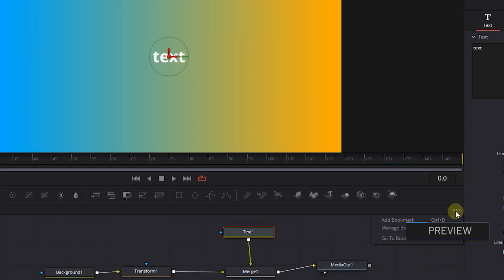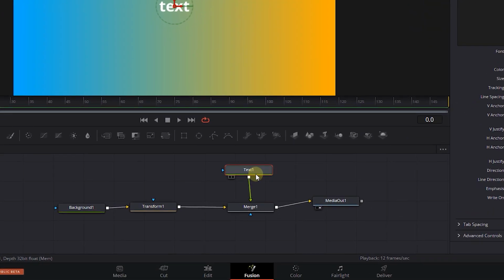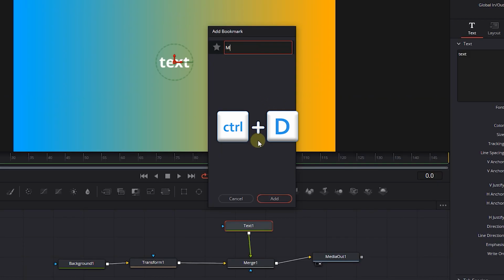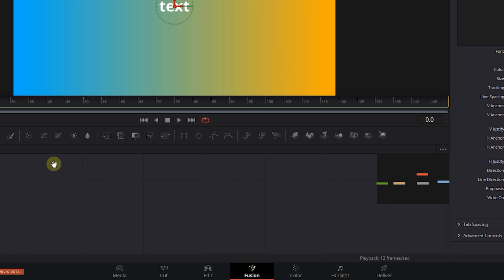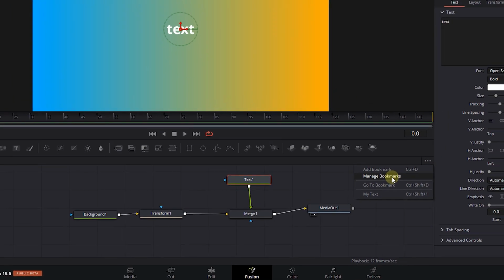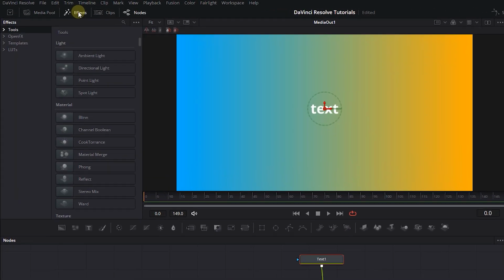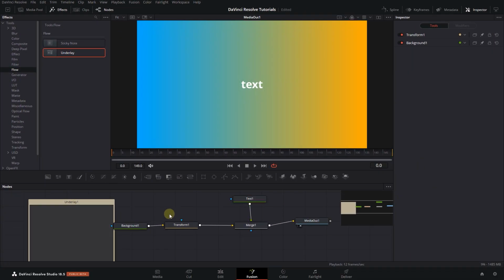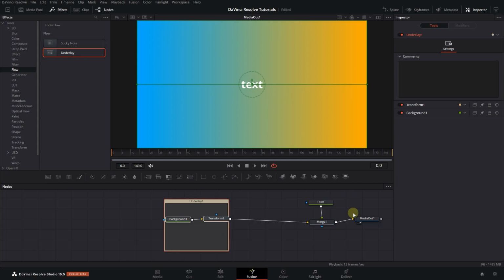How to Add BOOKMARKS for Nodes in Fusion in Davinci Resolve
Effortlessly enhance your DaVinci Resolve Fusion workflow: Learn to add and manage bookmarks for nodes, allowing for easy navigation within your composition, saving time and improving organization.

How to Add BOOKMARKS for Nodes in Fusion in Davinci Resolve Chapters:
00:00 Intro
00:11 add bookmark for a node in davinci resolve
00:32 remove node bookmark
00:42 create bookmarks with underlays